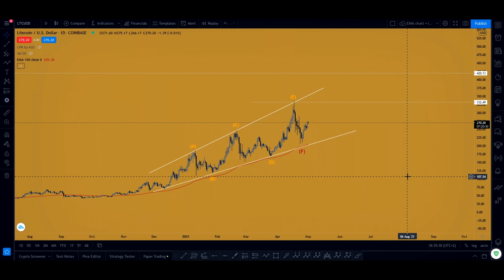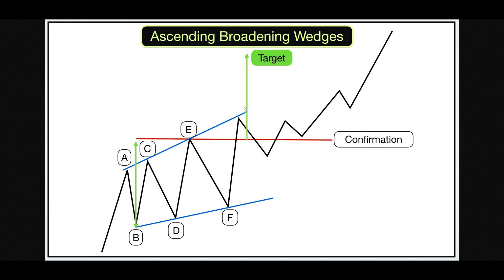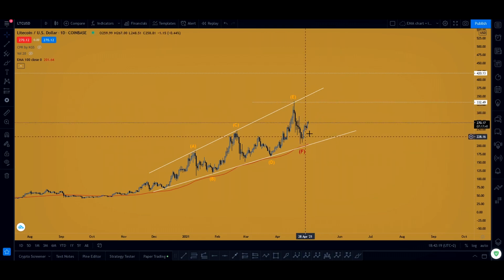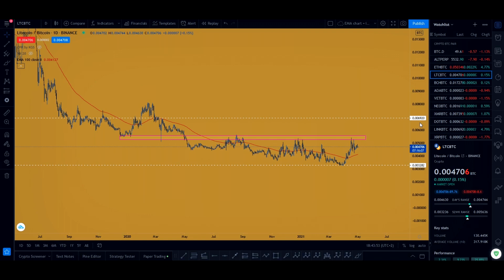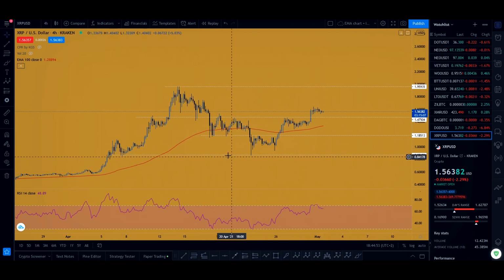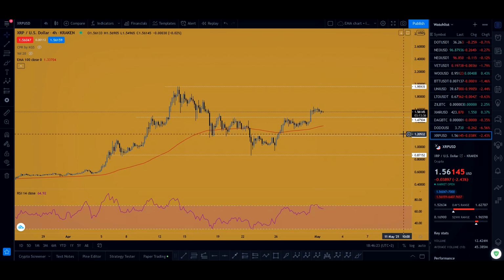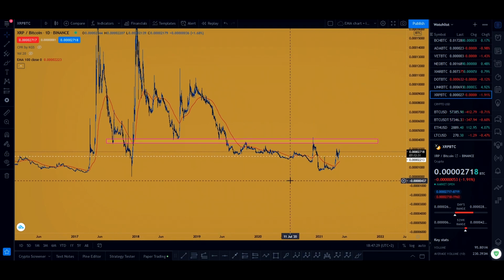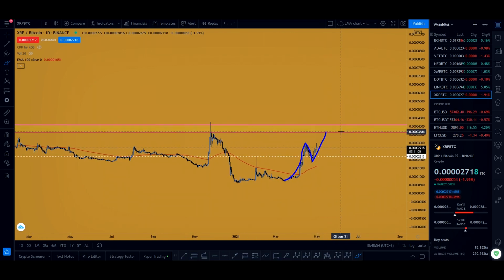Litecoin & Ripple: Are we ready for a new run?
As Bitcoin starts recovering, we see some other coins recover aswell. In my opinion, Litecoin is pretty underrated right now. XRP could be getting ready for a new all time high.